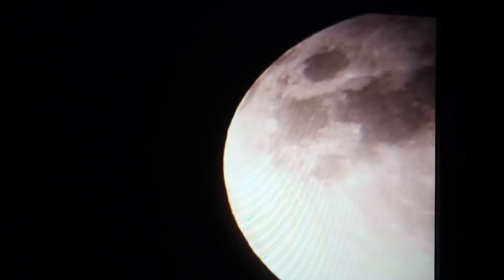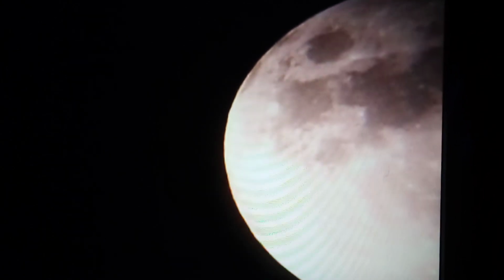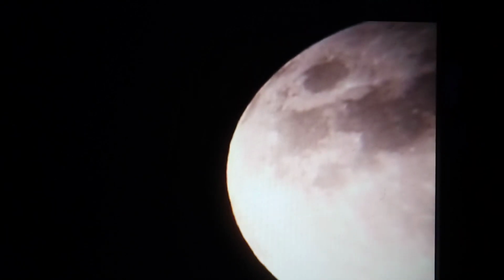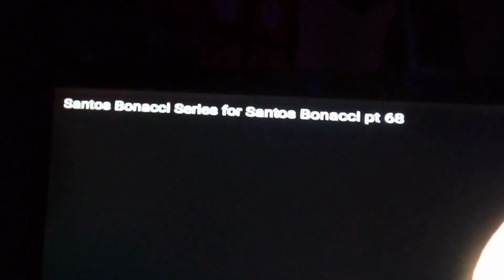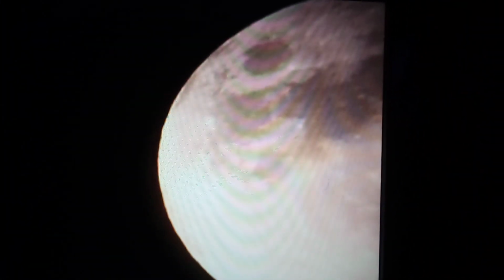Santos pt 2